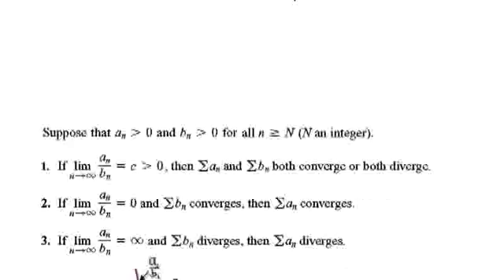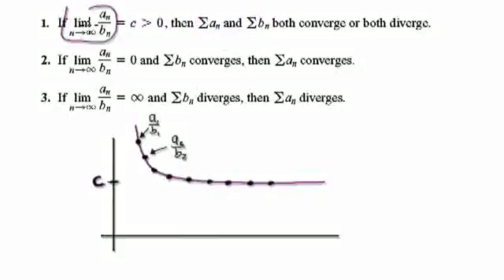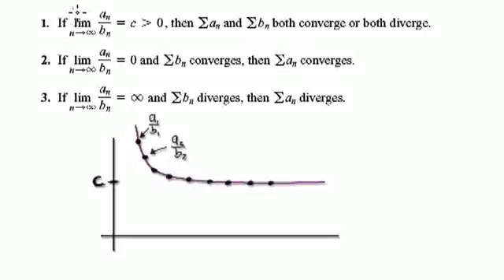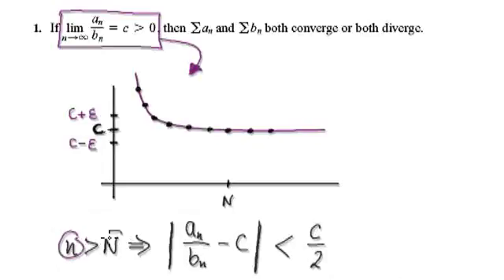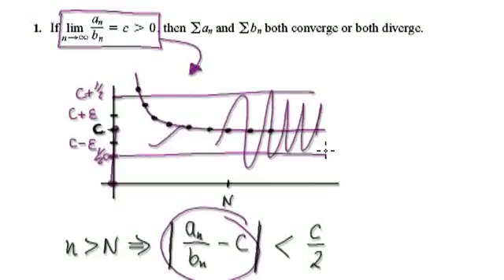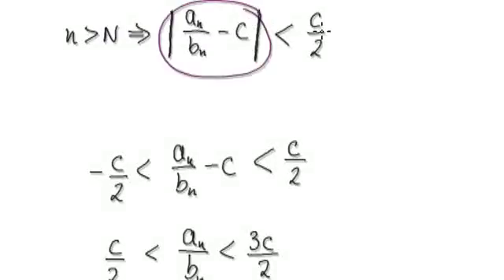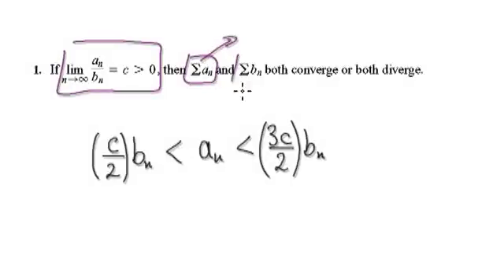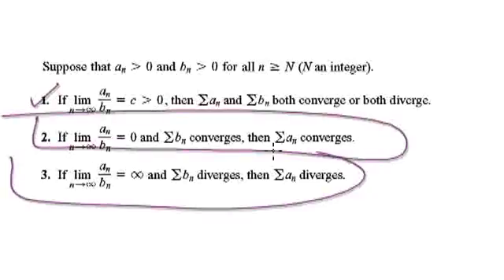Video 2600 - Limit Comparison Test for Series- Theorem - Explained - Part 2/2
Limit Comparison Test - Theorem - Explained
Limit Comparison Test for Series